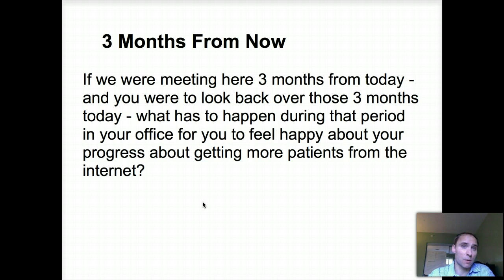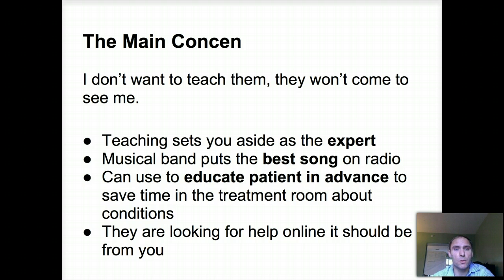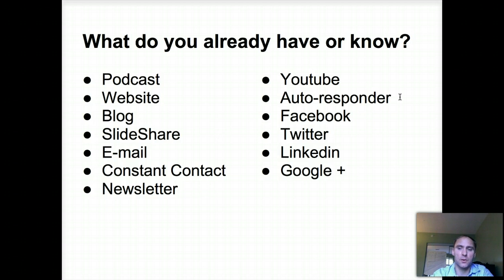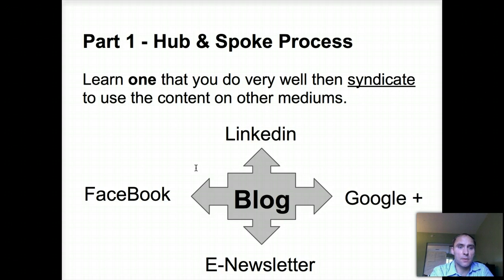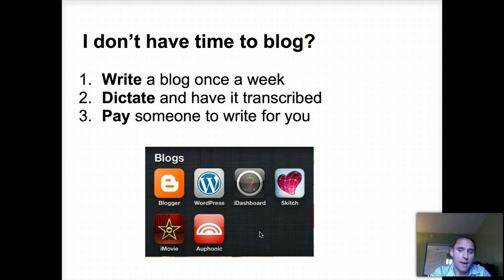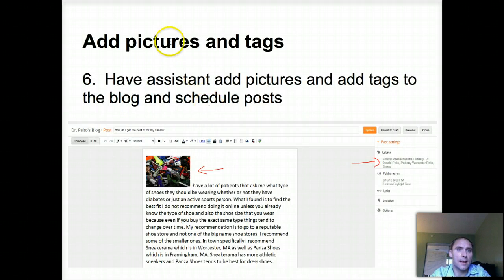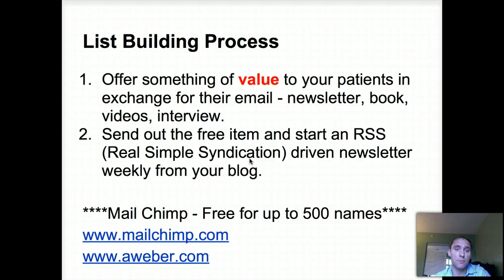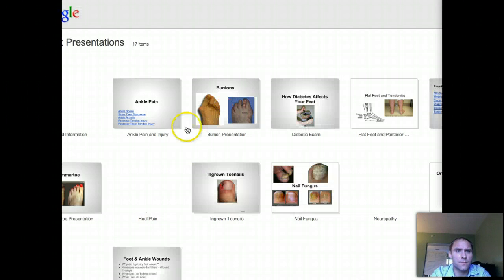How to attract new patients from the internet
Here is a video about increasing moret patients with the internet.  In this presentation I will explain two processes to syndicate your message and build your list.  To download the presentation in PDF with the links that are referred

1) MAKE AN APPOINTMENT if you live in Massachusetts and want to see Dr. Pelto

3) PATIENT RESOURCES: Get access to Dr. Pelto’s patient resource page (31 CONDITIONS)